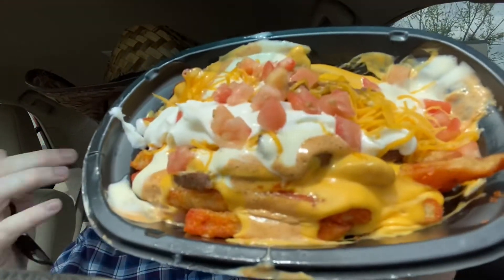Taco Bell Steak White Hot Ranch Fries and Brisk Dragon Paradise Review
@TacoBell has been rolling out all kinds of new items this year and I’m here with their newest food items along with a new drink they snuck onto the menu last month

Steak White Hot Ranch Fries: Seasoned Nacho Fries topped with steak, white hot ranch sauce, nacho cheese sauce, tomatoes, reduced-fat sour cream, and real shredded cheddar cheese.

Dragon Paradise Brisk: tropical dragonfruit, juicy raspberry and blackberry flavor, and an uplifting hibiscus tea